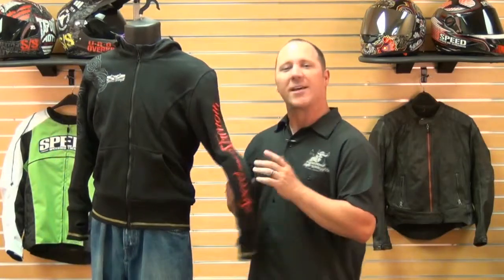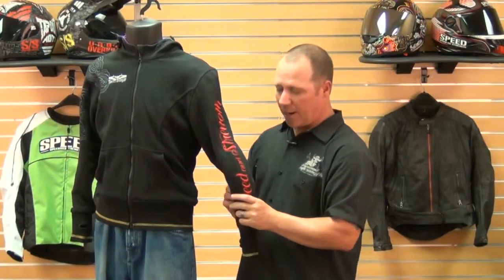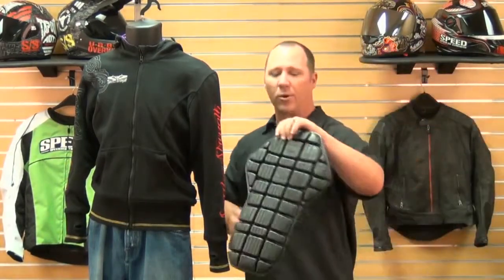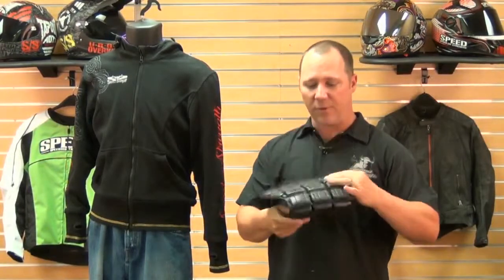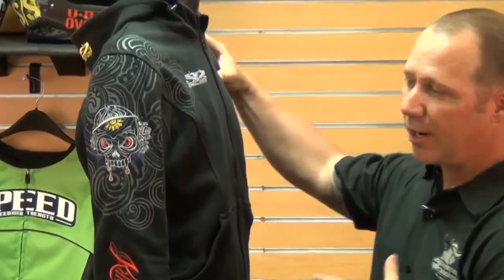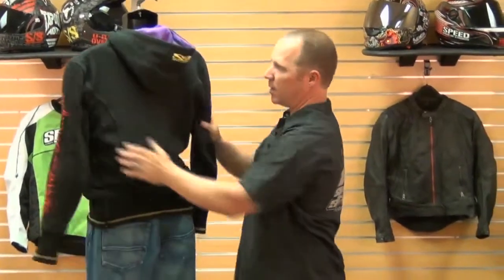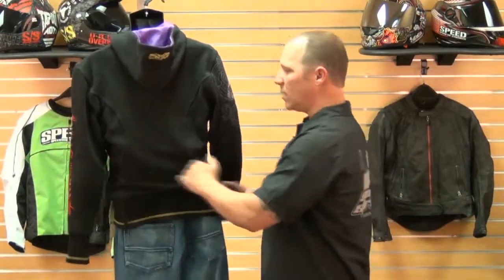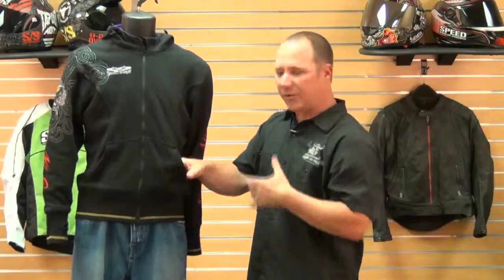Speed And Strength Killer Queen Womens Armored Hoody...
View this video featuring the Speed And Strength Killer Queen Womens Armored Hoody product and shop other similar products on chaparral-racing.com. - Products featured in the video: 1 Speed And Strength Killer Queen Womens Armored Hoody 2 Speed And Strength Cat Outa Hell Womens Leather Glove 3 Speed And Strength Wicked Garden Womens Riding Shoe
Find the entire collection of Speed & Strength products at Chaparral Motorsports